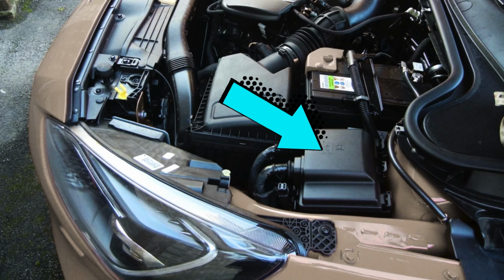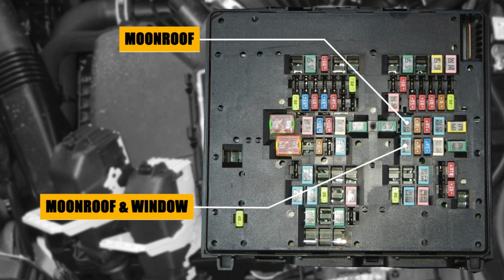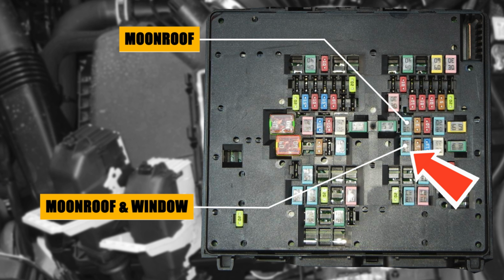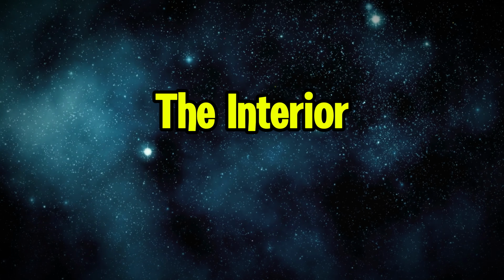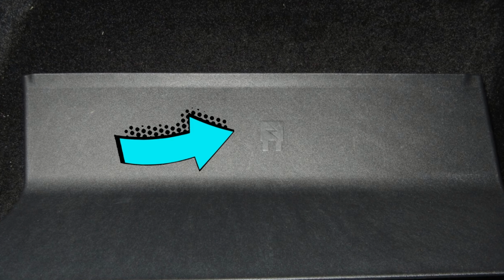Ford Focus MK4 Moonroof Fuse Location | Sunroof Not Working? EASY FIX! (2019-2021)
Need to find the sunroof or moonroof fuse on your Ford Focus MK4 (2019, 2020, 2021)? 🚗💨 In this quick and easy tutorial, I’ll show you exactly where to find the fuse behind the glove box — even if your car doesn’t have a sunroof!
👉 We'll cover fuses that control the sunroof function.
If your sunroof or moonroof isn’t opening, this could be your quick FREE fix!

✅ Applies to Ford Focus MK4 (2019, 2020, 2021)
✅ No tools needed — simple DIY fix!

Model Years
00:00 - intro
00:31 - Engine Bay Fuse
01:19 - Cabin Fuse